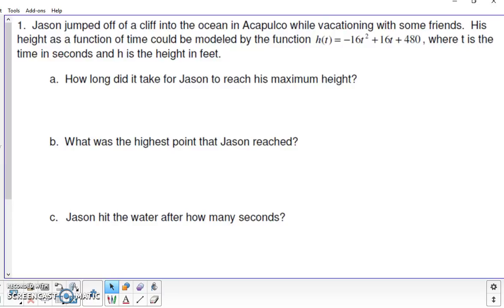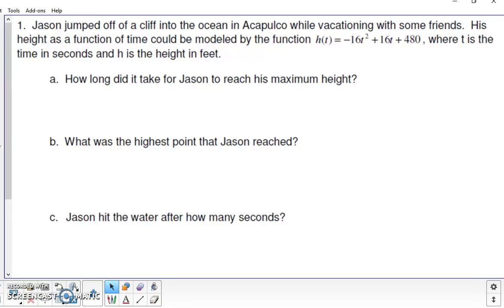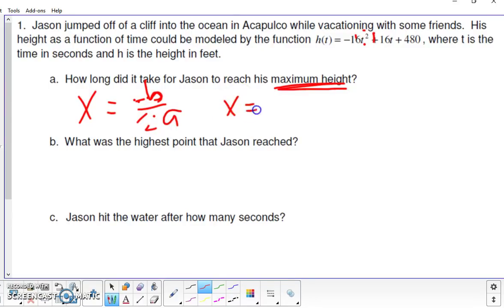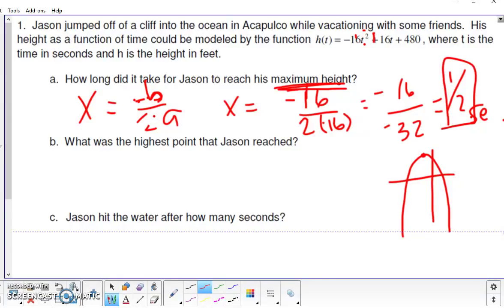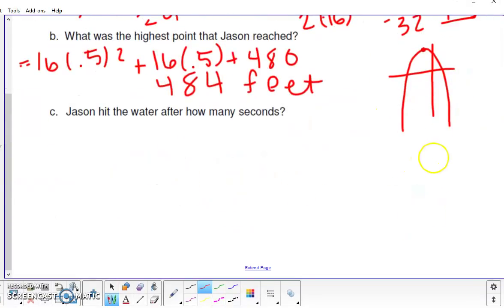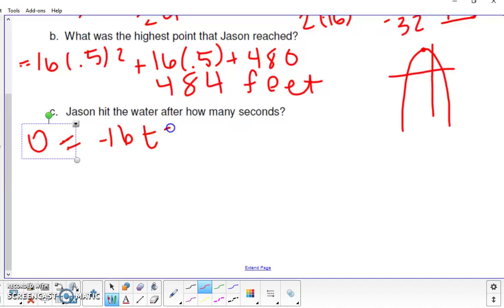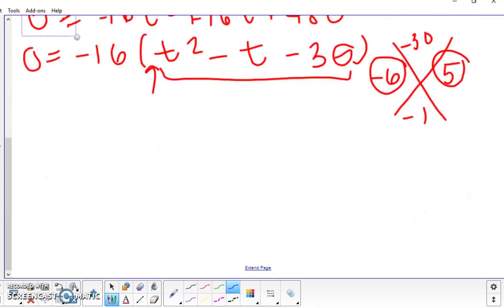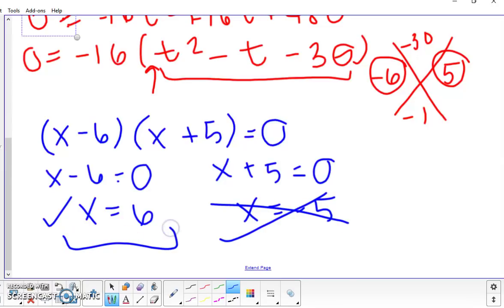Quadratic Word Problem Example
Math 1 ssss